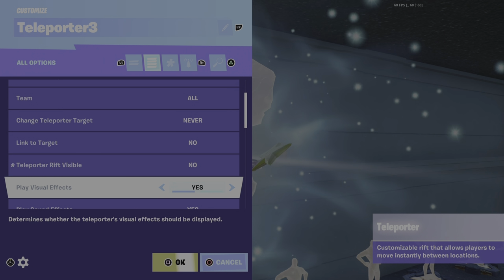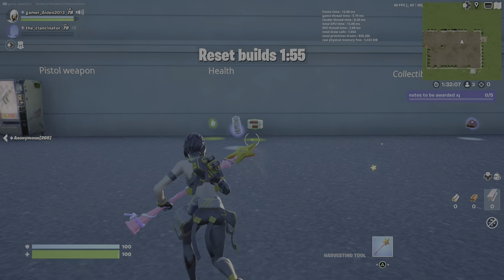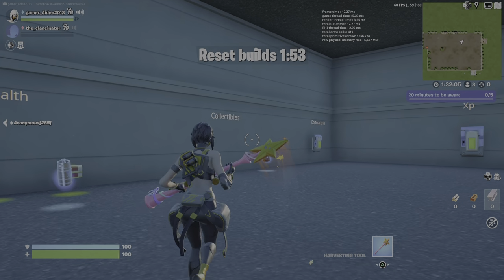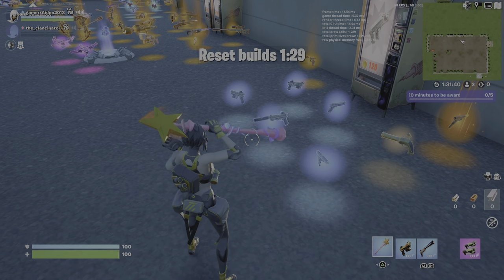New update to pro free for all